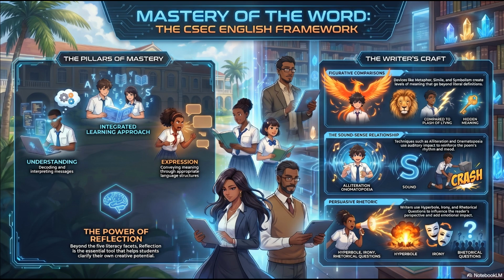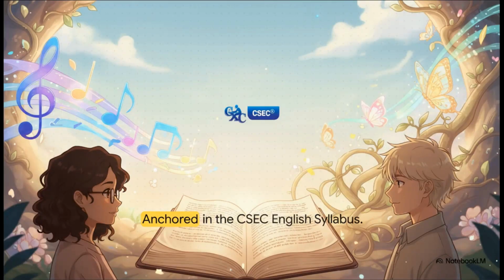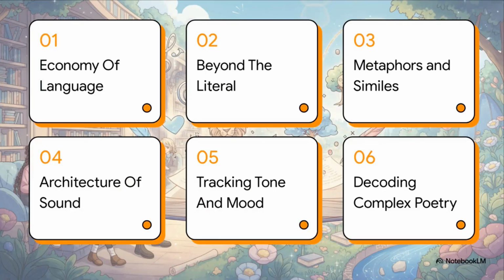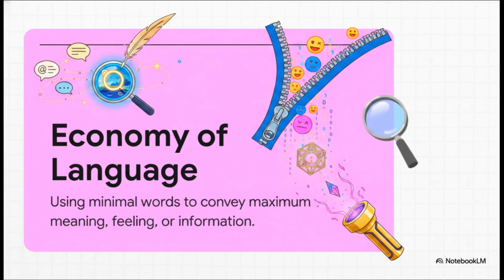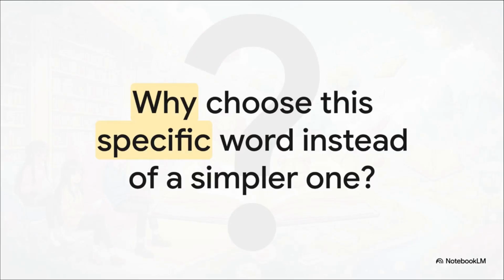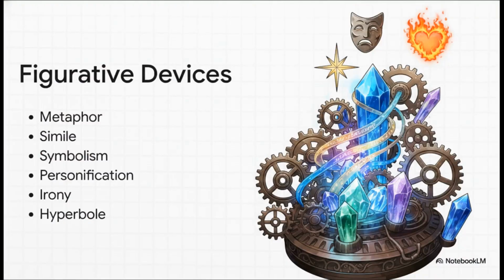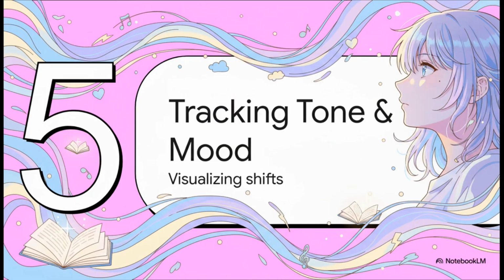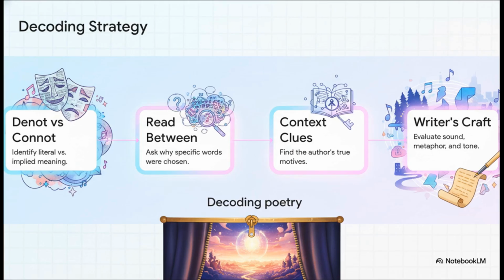The Poetic Decoder: Mastering Connotations and the Economy of Language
In this tutorial, you will learn how to unlock the hidden layers of any poem. We explore the "economy of language," showing how poets use a minimal number of words to suggest massive amounts of feeling.
 You will learn to distinguish between denotative language (the dictionary meaning) and connotative language (emotional associations), a vital skill for CSEC English A and B.
 Using examples like the phrase "denied the air" from Forgive My Guilt, we demonstrate how to use context clues and recognize figurative devices—such as metaphors, similes, and symbolism—to identify a speaker's true intent and motives.
 This video is a must-watch for anyone looking to master the art of reading "between the lines."